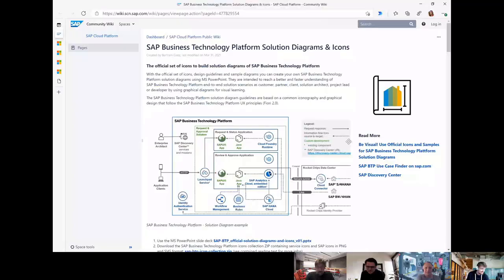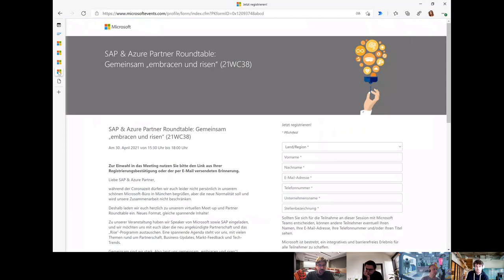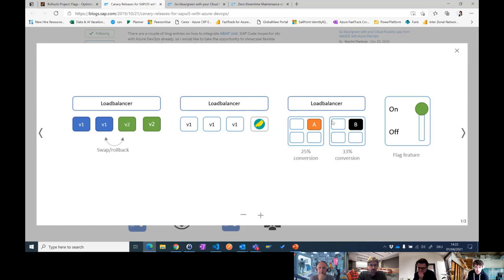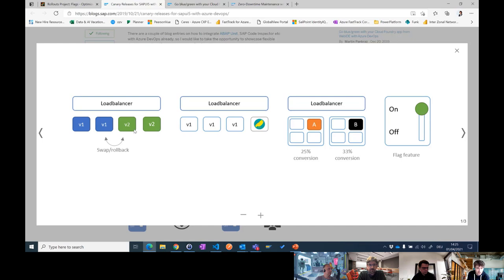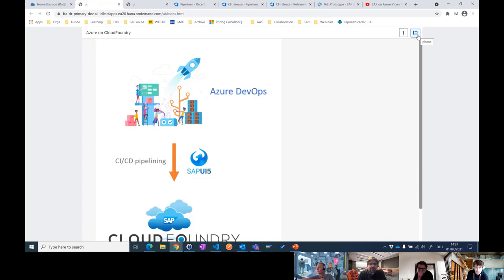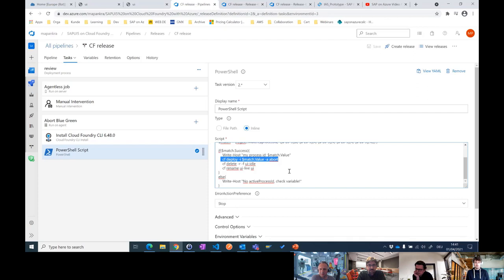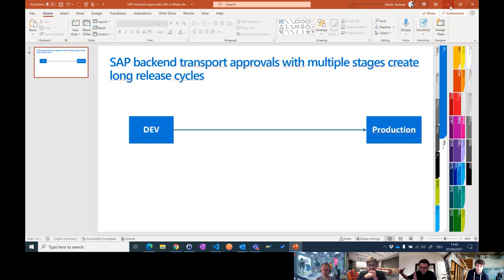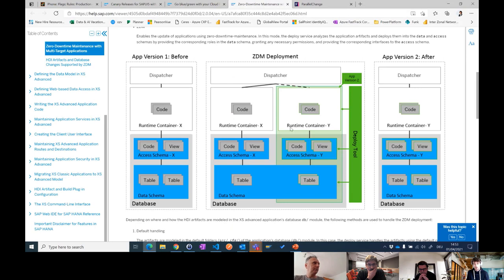#35 - The One with the Blue-Green Deployment (Martin Pankraz) | SAP on Azure Video Podcast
In the 35th episode of our unofficial SAP on Azure video podcast we are looking at the new Solution Diagrams from SAP for the Business Technology Platform, Azure Functions in the Forrester Wave, Microsoft Learn with Graph and the MSAL Authentication Library, upcoming Partner Roundtabels and DSAG 2021. Then we have Martin Pankraz again on the show continuing the Azure DevOps & BTP story with Blue/Green Deployment strategies.

0:00 Intro
1:06 New Solution Diagrams
1:58 Function as a service
3:21 Microsoft Learn & Graph
5:07 Microsoft Authentication Library
6:11 Partner Roundtable
7:14 DSAG 2021
8:14 Introducing Martin Pankraz
9:53 transport strategies
12:53 different release strategies
18:13 Demo: release directly to production
20:49 deploy changes in the app
28:03 resume / reject
33:42 Rollback
36:50 Feature Flags
42:50 Considering the backend